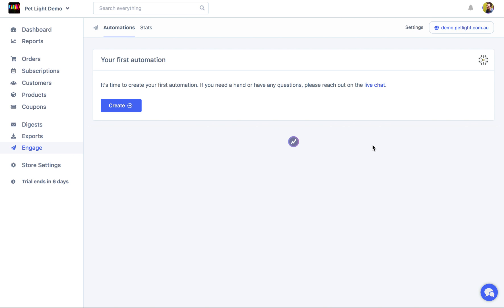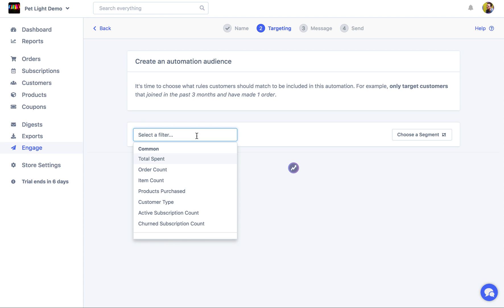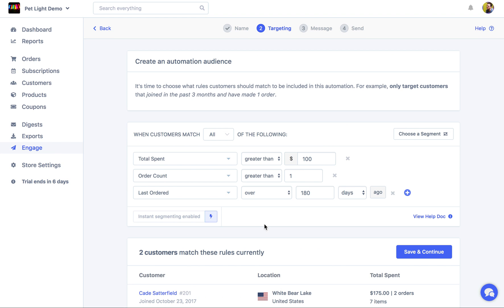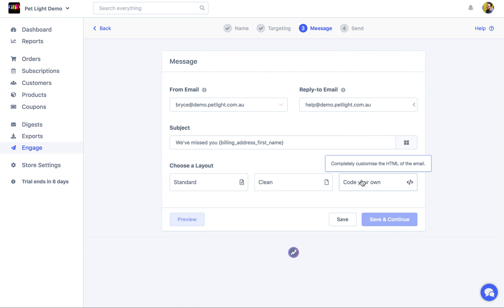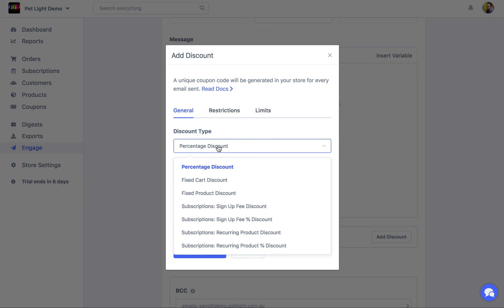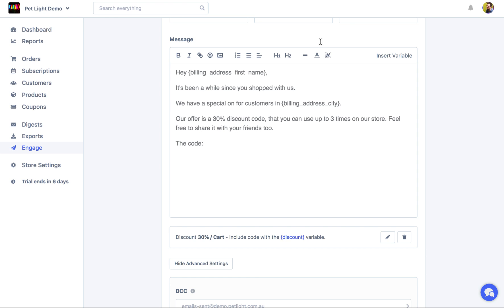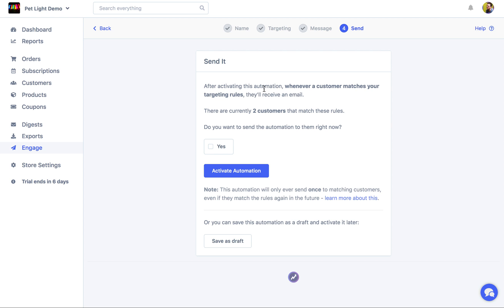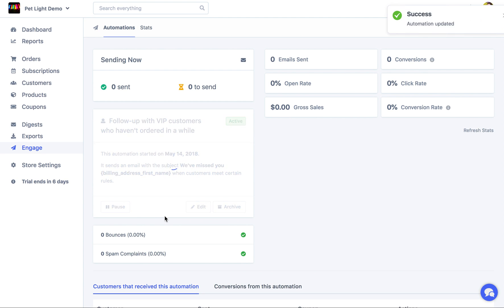Building an Engage Automation [Metorik]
Learn how to create your first Metorik Engage email automation, from defining an audience to writing a message. We also cover dynamic discounts and pausing automations. All for WooCommerce!